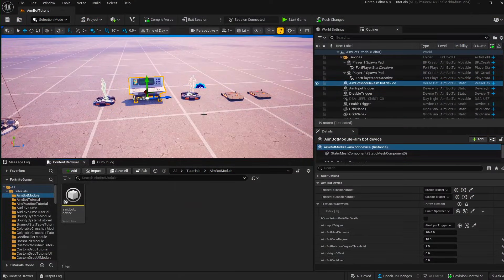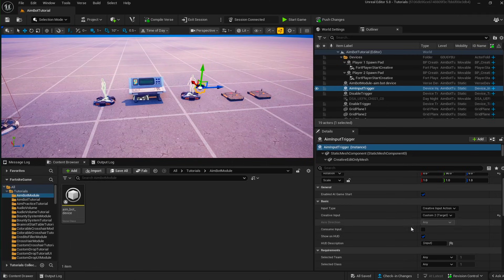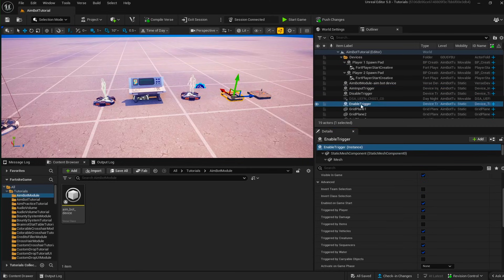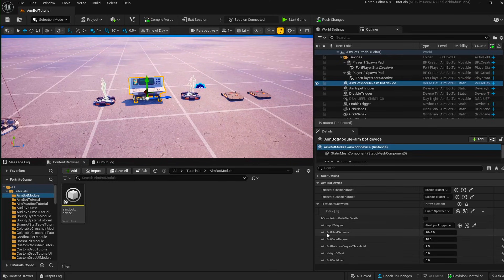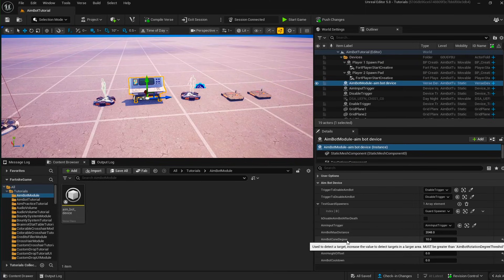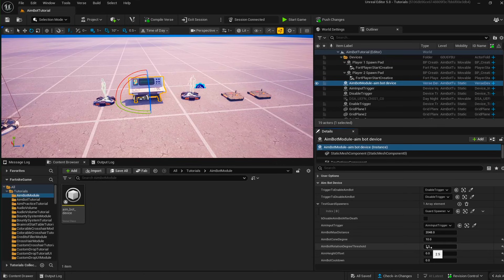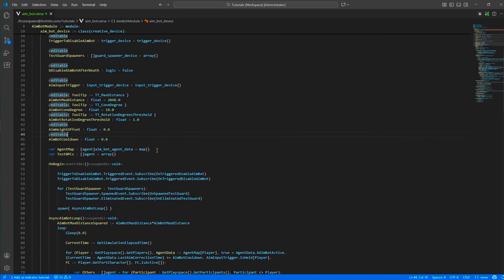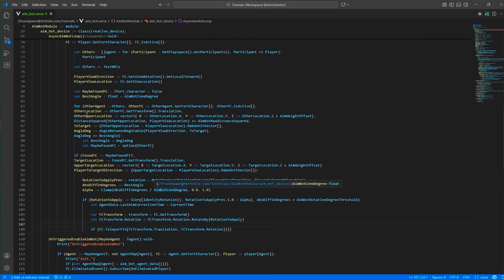How to Build an Aimbot-Like Aim System in UEFN 🔥